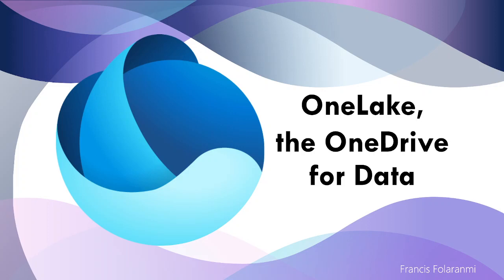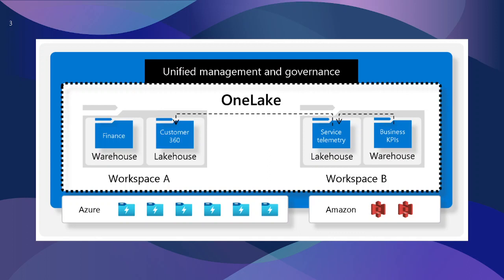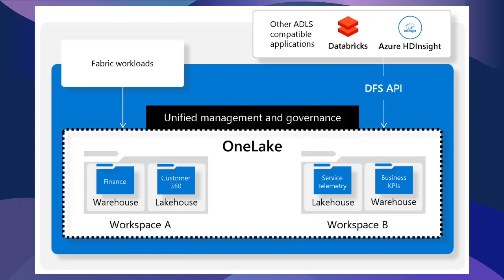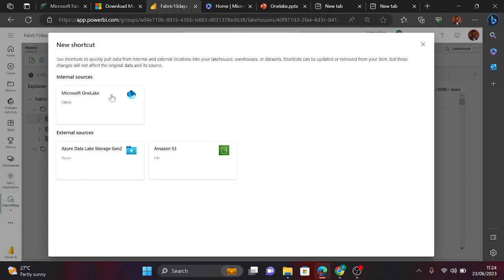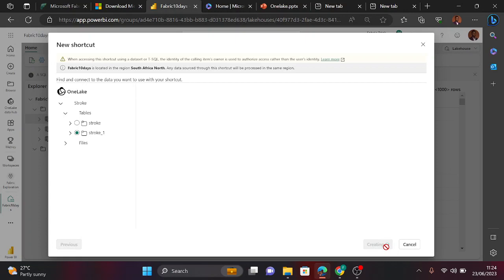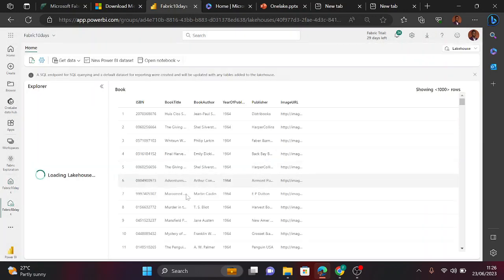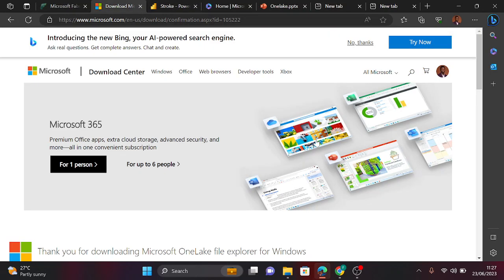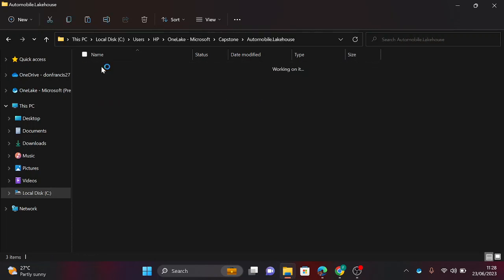Microsoft Fabric OneLake - Shortcuts & OneLake windows explorer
This is a brief introduction to OneLake as the unified storage for Fabric.

You can also see how to create a shortcut to link data assets outside your oneLake tenant.

Lastly, how to get OneLake Windows Explorer. Here is the link to download OneLake Explorer and OneLake Documentation